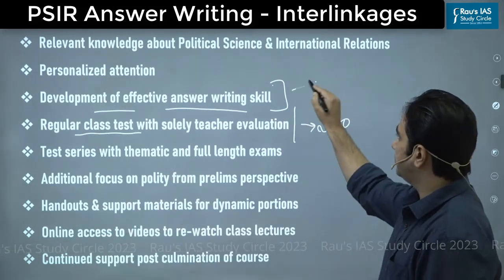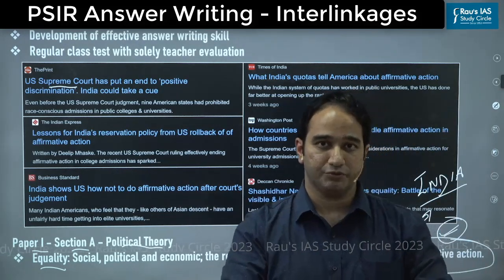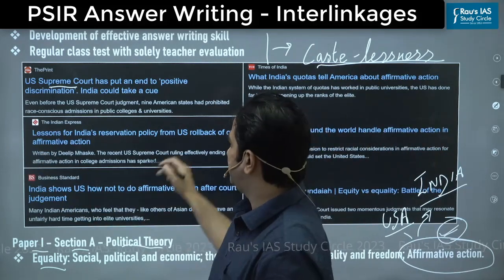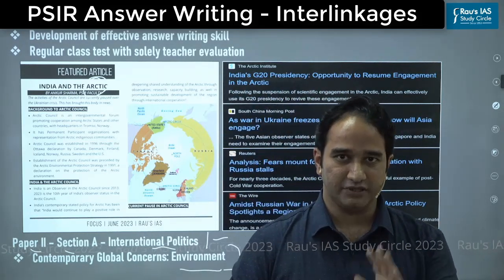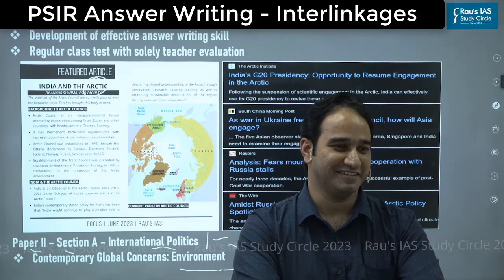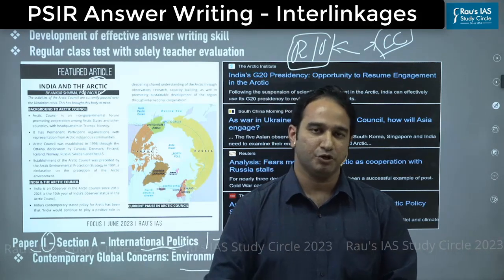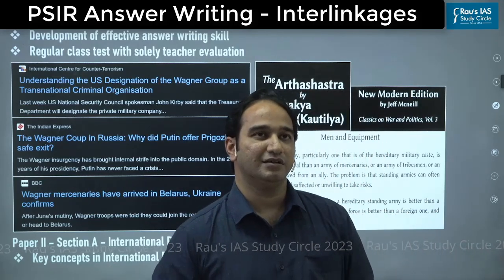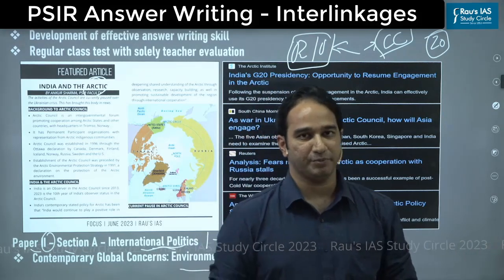Excerpt on Interlinkages in Answer Writing | Rau's IAS Bengaluru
🎯Political Science and International Relations Batches
🎯Connect with Rau’s IAS Study Circle